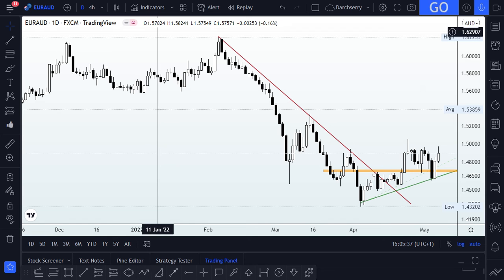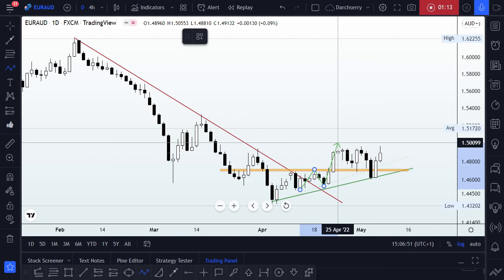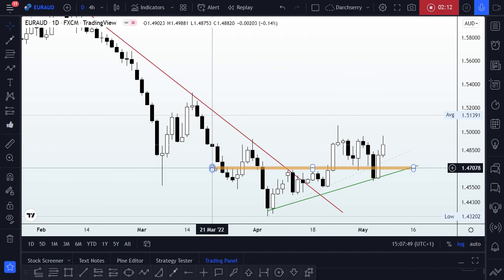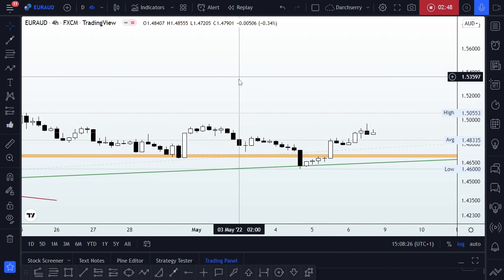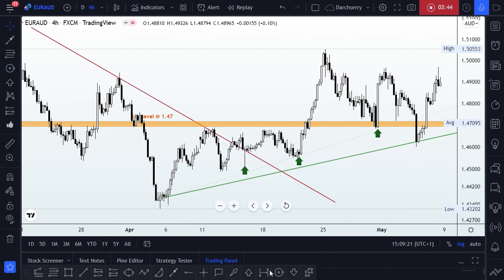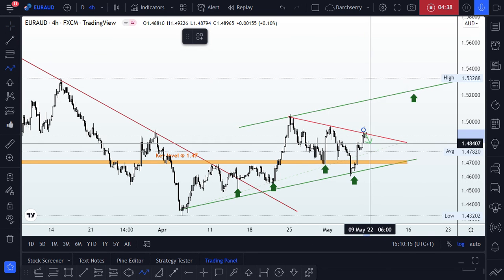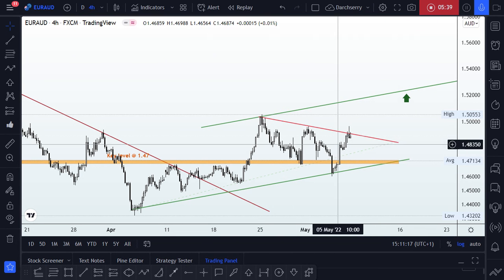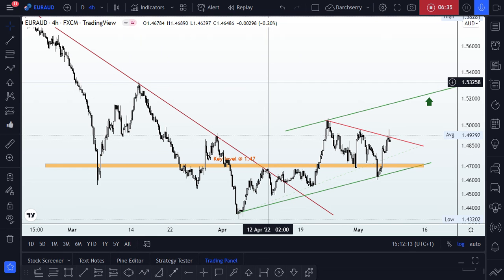EURAUD | Perspective for the new week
Going into the new week; we might be expecting the confirmation of a reversal structure to tend towards a bullish momentum but the multiple rejections of 1.49 during the course of last week's trading session could be giving us a clue into the strength of the sellers at this juncture in the market without ignoring the potential of the Aussie against the Euro since February 2022.